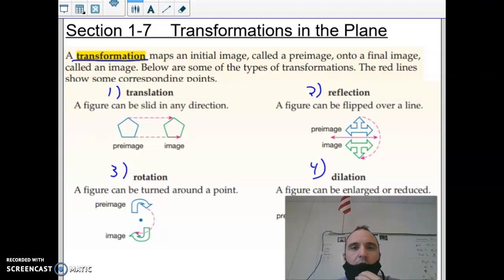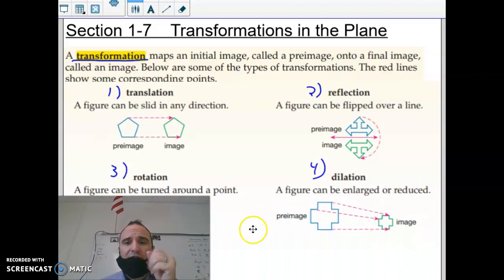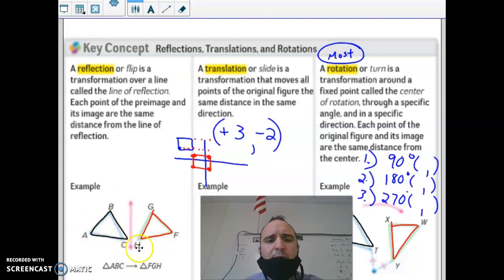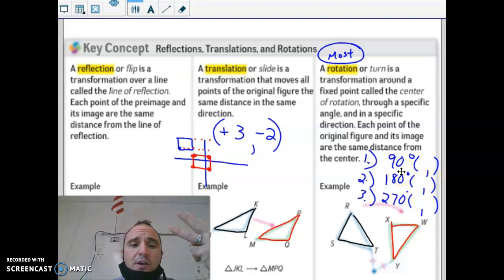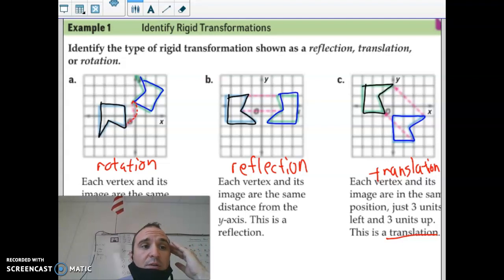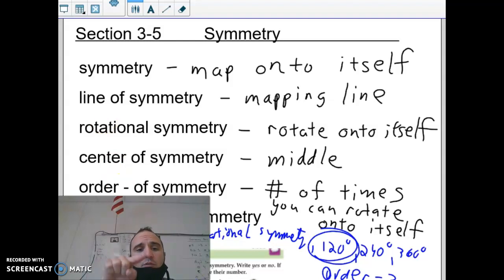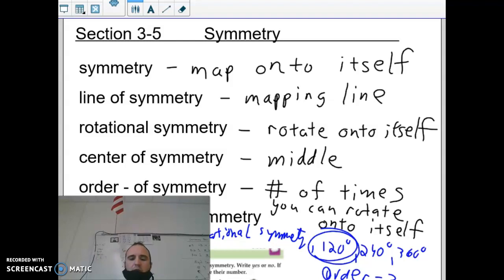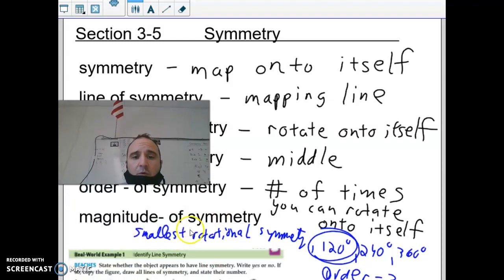Sect1-7_Intro_Tranformations